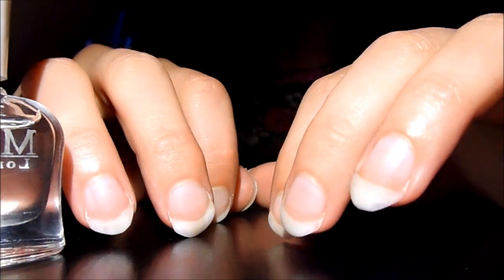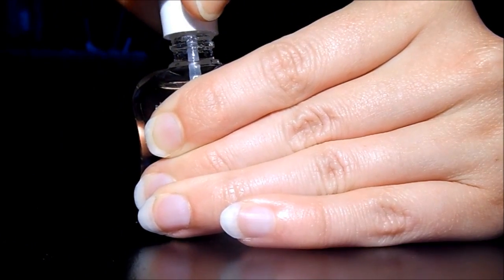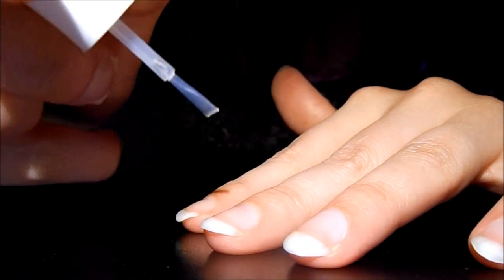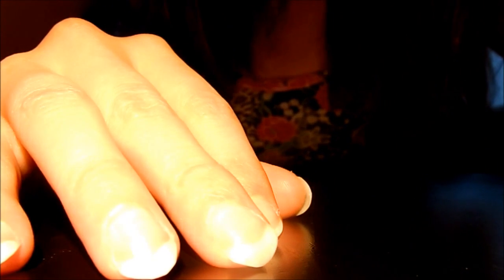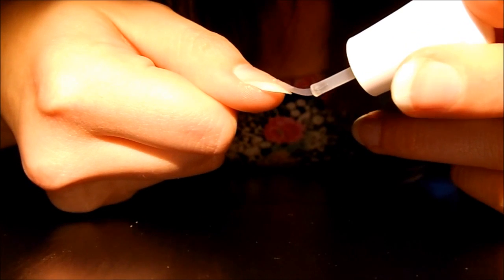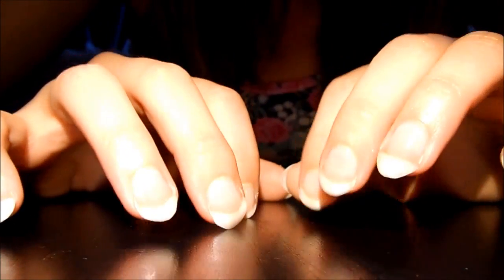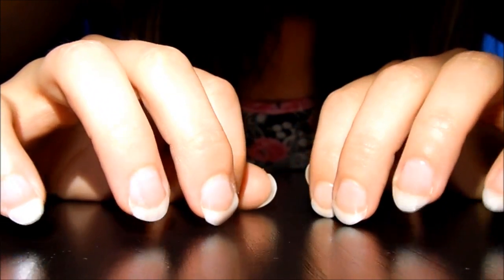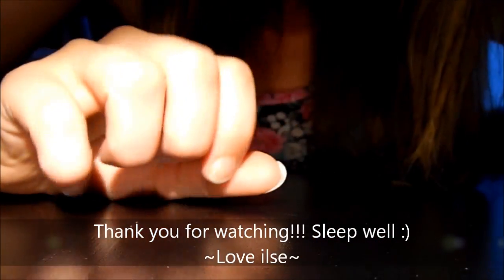ASMR Soft Spoken - Nail polish & Doing my Nails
Today i was in a really good mood to do a little nail session. I painted my nails and there's a little bit of tapping :) This wasn't requested but i do use the light source again that i used in my dish washing video :) Enjoy!! love ilse

-Request 80-
(Sign up and receive 2 EXCLUSIVE drawings + FREE, exclusive downloadable ASMR video.)